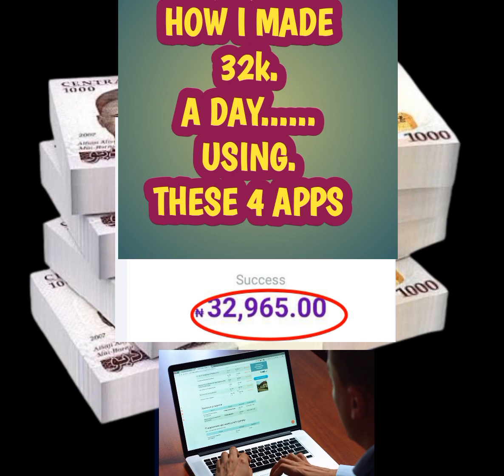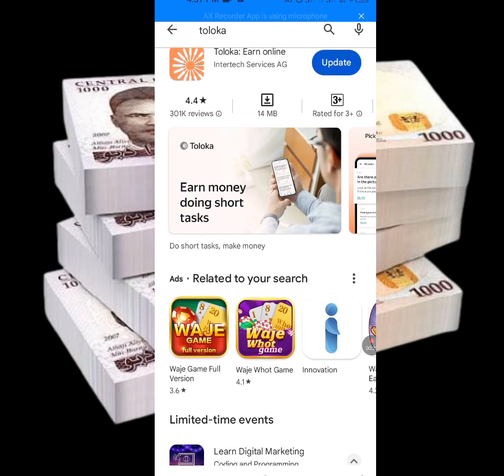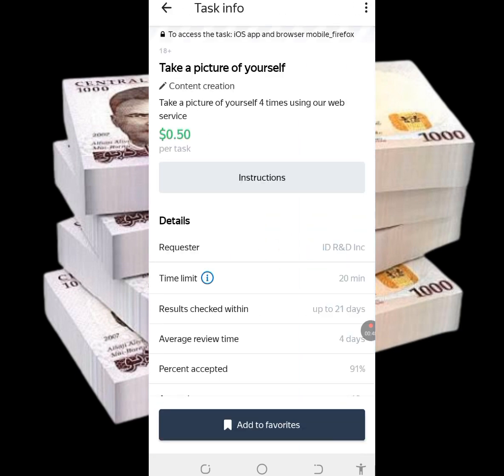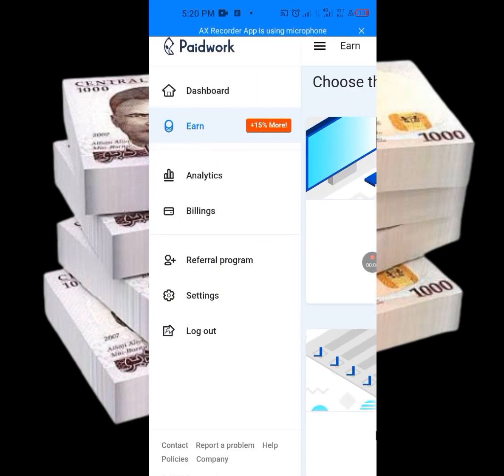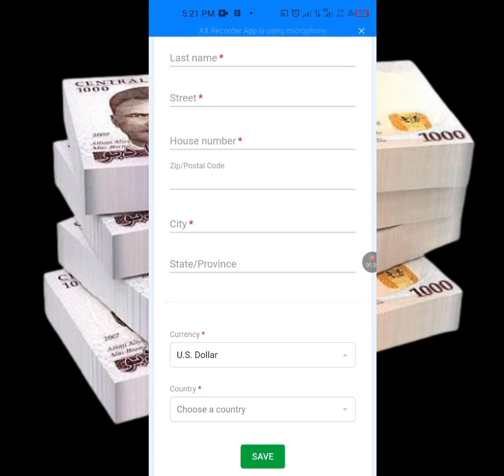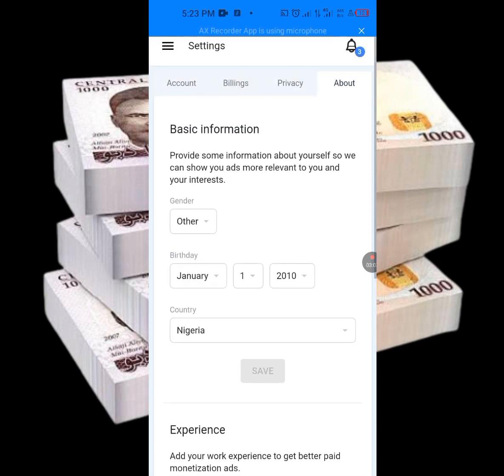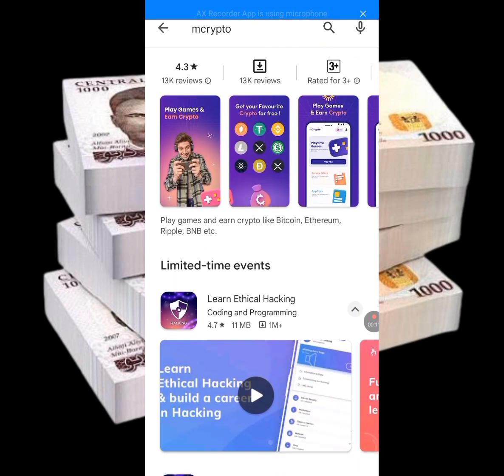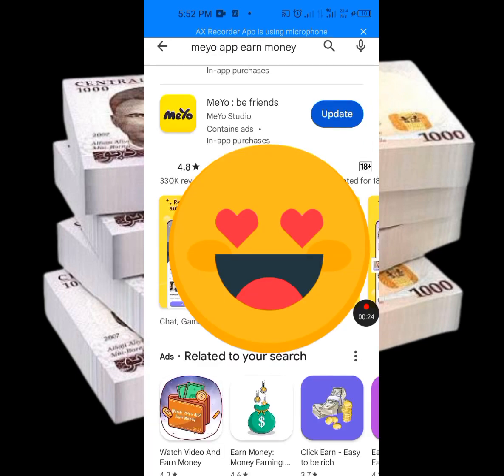These 4 apps made me ($40)32,965k within 24 hrs//how to make money online in Nigeria no investment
In this video I will show you how combination of 4 apps made me 40 Dollars richer ..have you being looking for a way to earn money online , this video is for you .
Searches of people as it relates to making money online which I treated are :

How can I make money online very fast,
How can I make money online in 2023,
Free money in Nigeria,
Earn money directly to your bank account in Nigeria,
Freelancing,
Make money online for free,.how to make money online as a student in Nigeria,
How to make money online in Nigeria with my phone,
How to make money online in Nigeria by watching videos,
How can I make money without a job in Nigeria,
How can I earn instant cash,
How can I make immediate money online,
Apps to make money online in Nigeria,
How to Make money online in Nigeria as a student,
Website that pays real Money,
Survey apps to make money in malayalam,
Apps that pay money to play games,apps that pays in Nigeria...